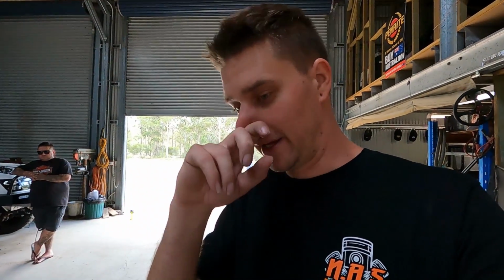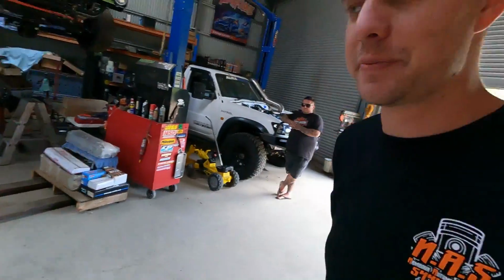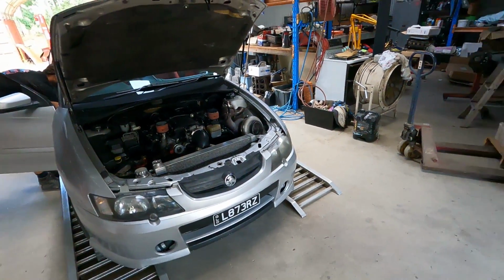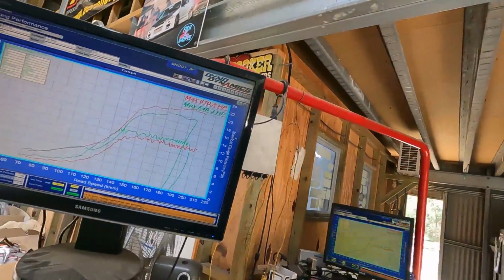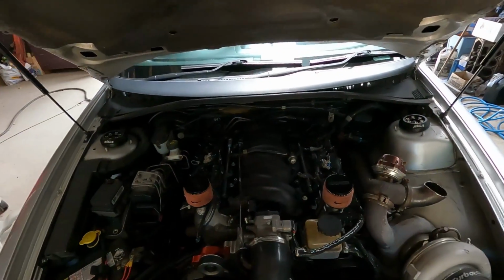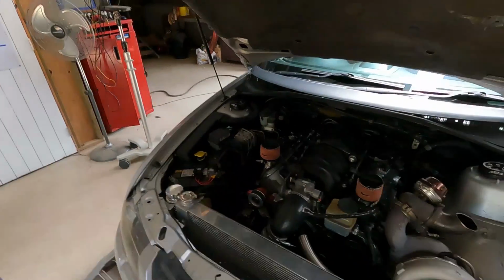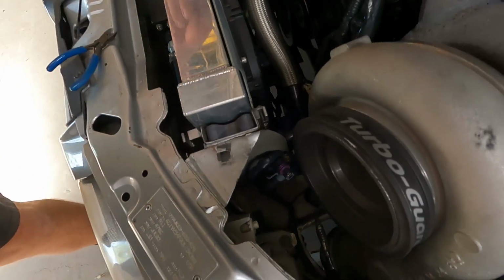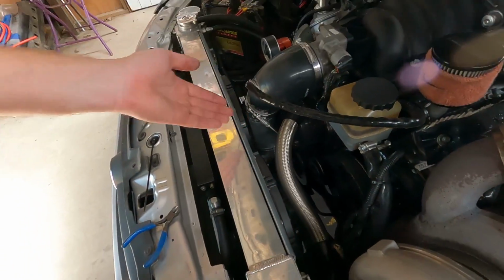Turbo VY SS Dyno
Diagnosing/Tuning Dans Turbo LS Manual VY Commodore.

and see how you could WIN a modified HZJ80 series Landcruiser for just $10!!

Get a Discount On Your DRAGY! Use code "BOOSTGUMPS"

Get a discount on your MaxSpeeding products using my code "BOOSTGUMPS" Here!

- boostgumps
- onsong_performance
- onsong performance
- boostgumps